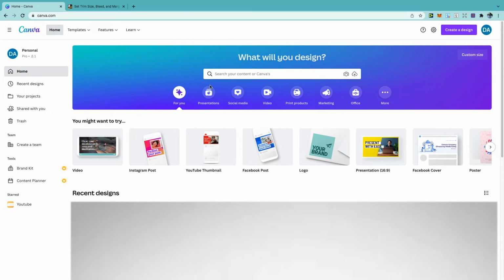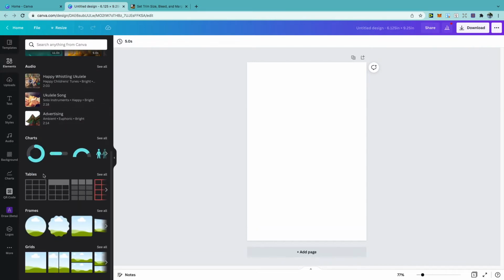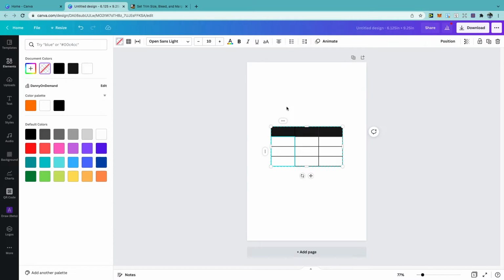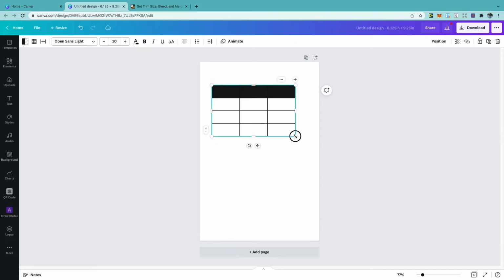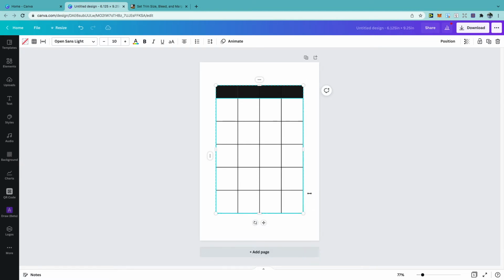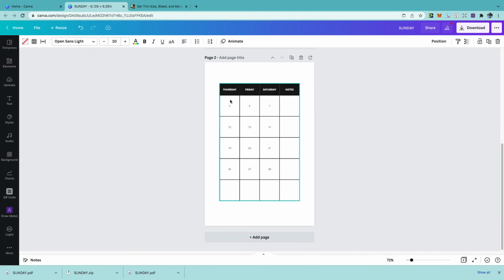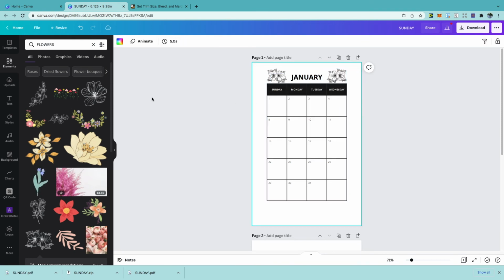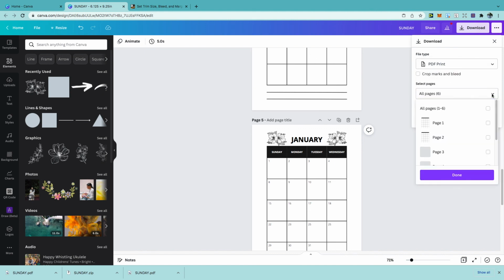How To Make A Planner FAST in Canva For Amazon KDP | TABLES IN CANVA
I will be showing you how to create tables in Canva, this new feature added in 2022 is useful for planners, log books, calendars and much more. Watch this Canva tutorial.

The BEST software to track your royalties: KDP champ.

Use Creativefabrica for amazing fonts, interiors, graphics, and more!